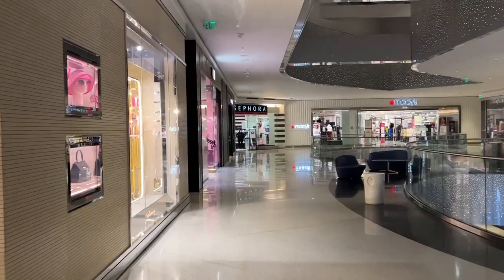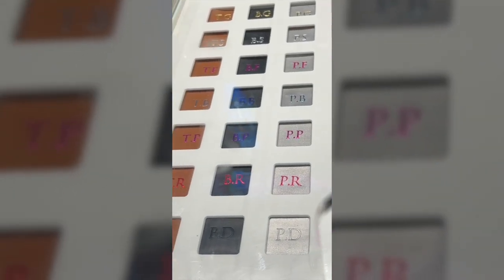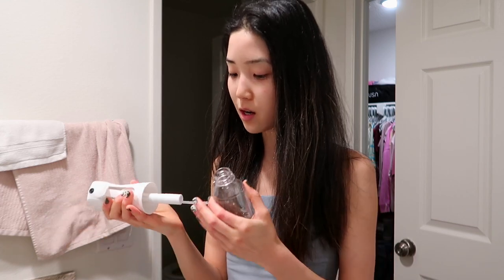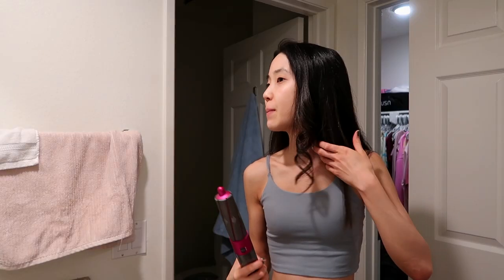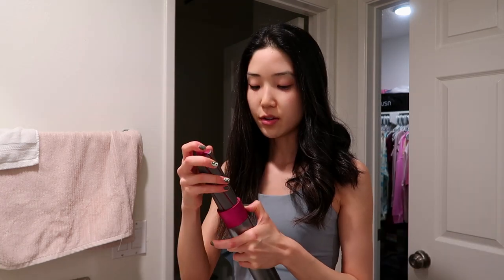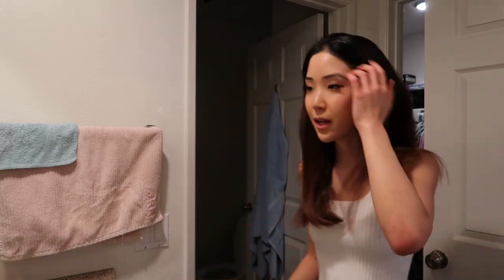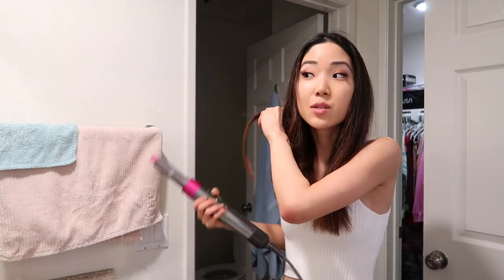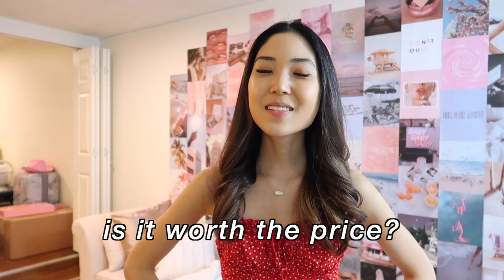DYSON AIRWRAP review & tutorial + How to get it engraved for FREE?!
Unboxing the Dyson AirWrap, my first impressions, and a *honest* review!! I'll also show you some of my tips/tricks, plus HOW TO GET IT ENGRAVED FOR FREE?! 👀

--frequently asked questions--
age? 20
college? year? junior at UCLA
major? business economics